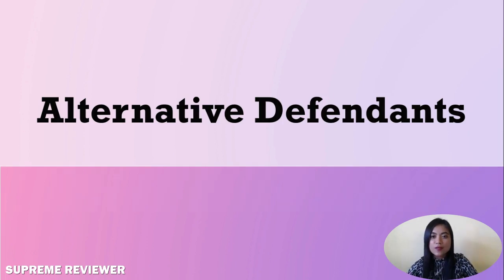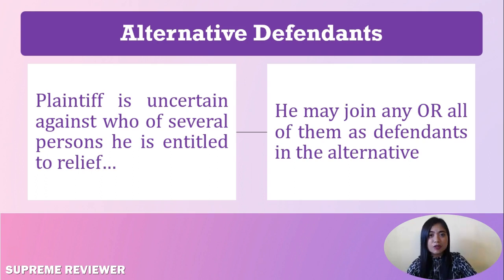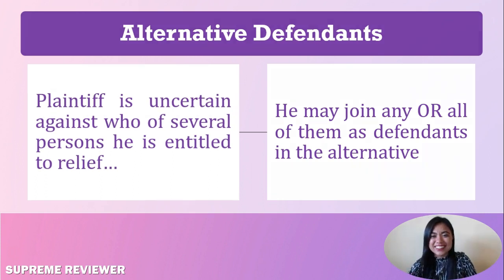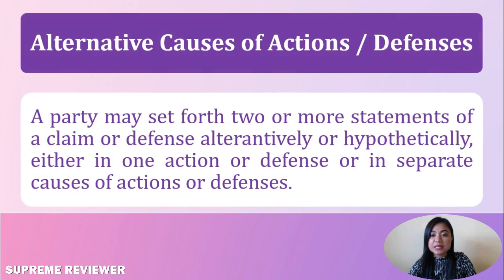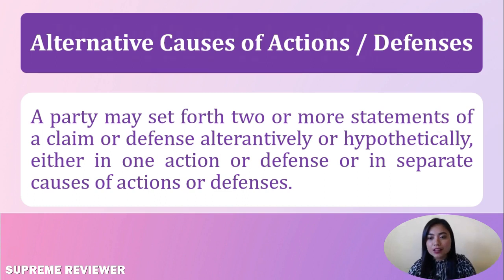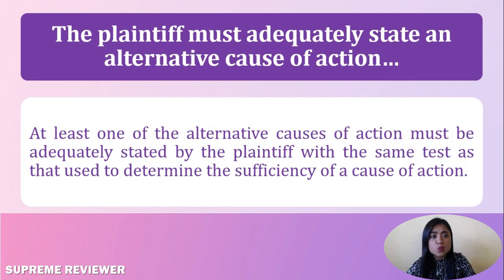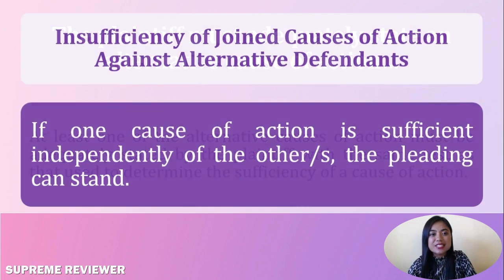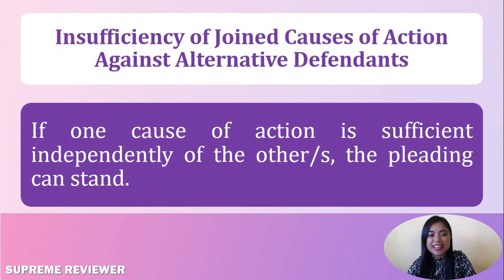Civil Procedure - Parties to Civil Actions: Alternative Defendants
In this video, we will discuss 💡 the concept of joining alternative defendants in an action.

🔴 *** ABOUT SUPREME REVIEWER ***
Supreme Reviewer is an online Philippine Bar Exam review channel.

We hope our educational resources will be a valuable addition to your studies. 🎥

🔎 NOTE 🔎
This video is part of a series of free video lectures aimed at helping Philippine Bar Exam reviewers prepare for the Bar Examinations. While some topics have not been updated and may contain outdated information, we believe they are still relevant and applicable to the study of current laws, regulations, and jurisprudence. Nonetheless, please exercise caution when utilizing these materials (or any other materials).